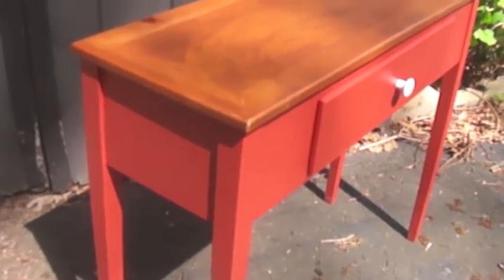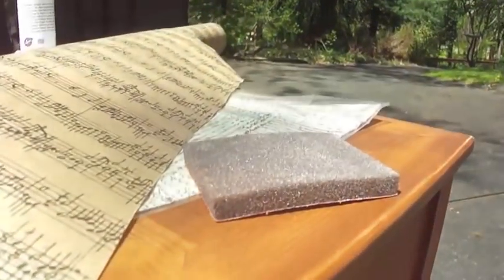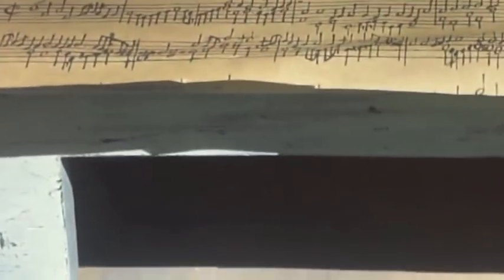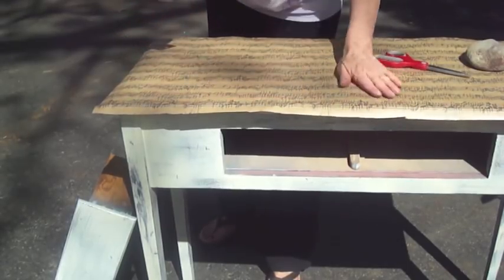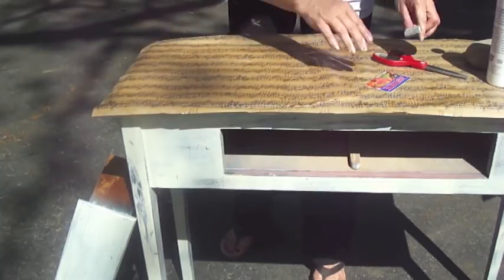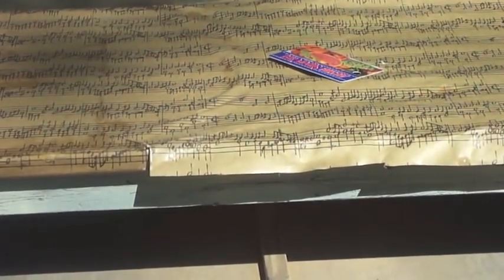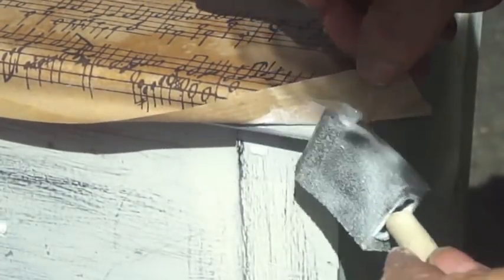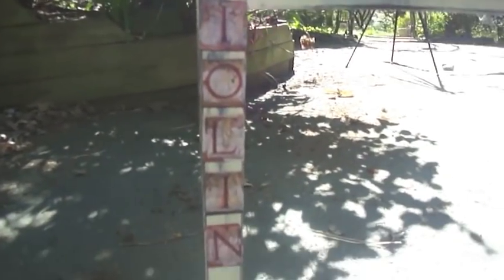How to decoupage furniture a Table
MY New Ebook successful Decoupage every time!
Americana Decoupage Glue
Beautiful music wrapping paper
Top Coat (Varnish) Indoor/outdoor